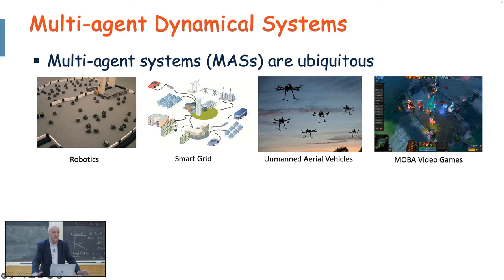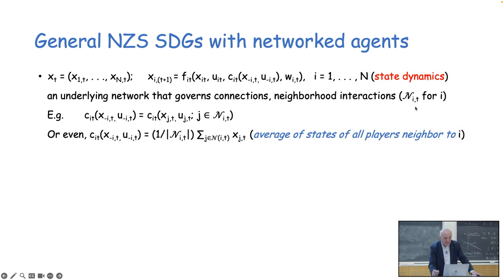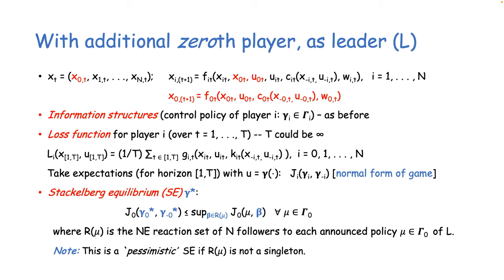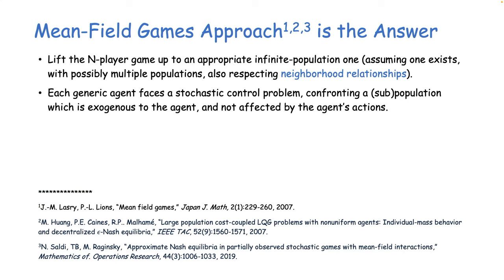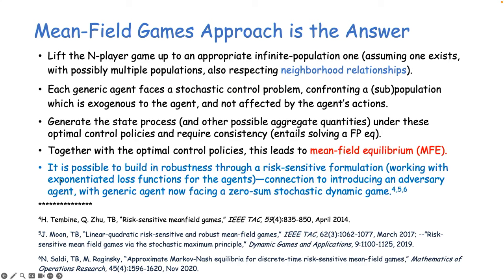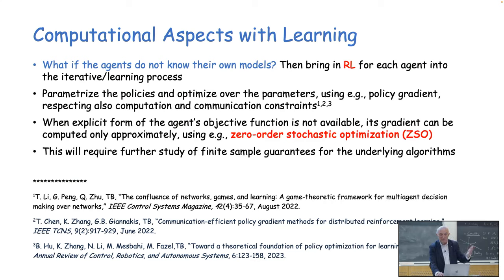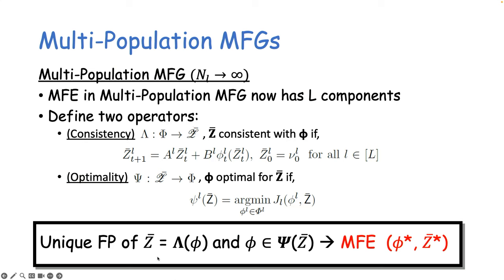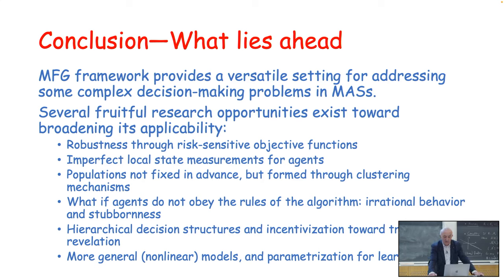Spring 2024 LIDS Seminar- Tamer Başar (UIUC)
Spring 2024 LIDS Seminars Series

Speaker:Tamer Başar  (MIT)
Talk Title: Multi-Agent Dynamical Systems: Equilibria, Learning, and Asymptotics